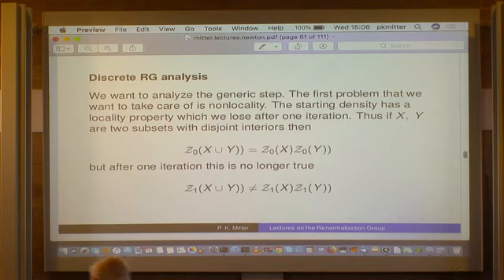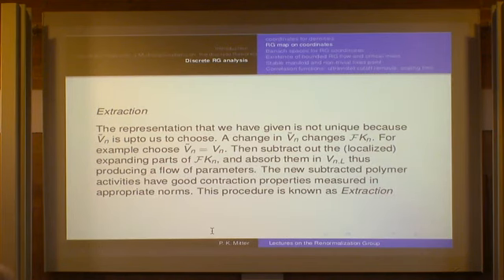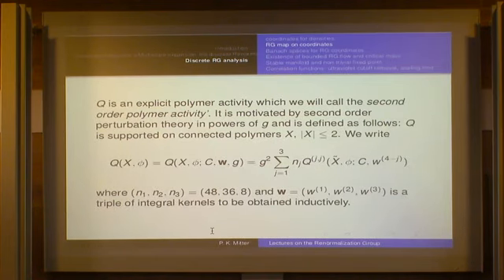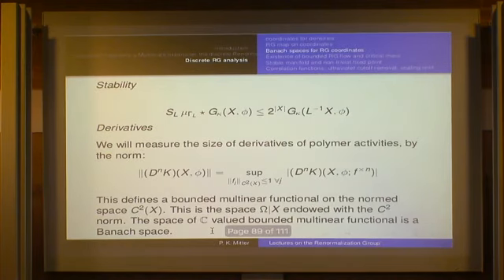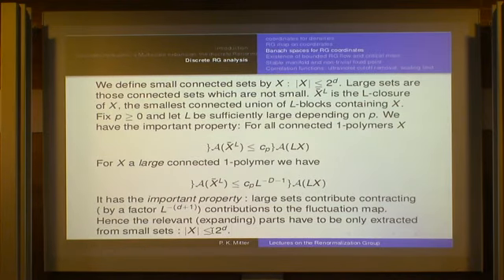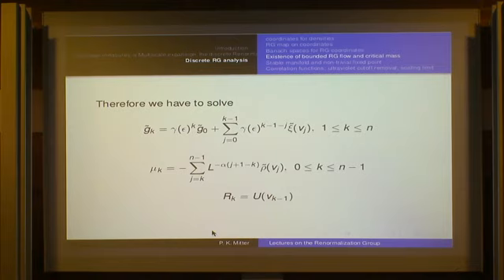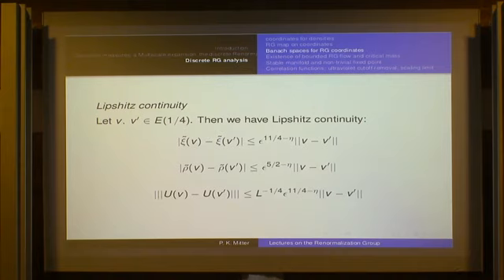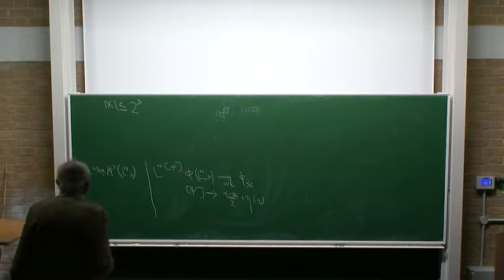SRQ | Prof. Pronob Mitter | Introduction to the Renormalisation Group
Speaker: Professor Pronob Mitter (CNRS (Centre national de la recherche scientifique))
Date: 14th Nov 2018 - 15:00 to 16:30
Venue: INI Seminar Room 2
Title: Introduction to the Renormalisation Group
Abstract: In these lectures I will introduce and explore
properties of the Renormalisation

Group (RG) both in its discrete and continuous forms. Topics
to be discussed include

multi scale expansions, the RG, Gaussian fixed points,
Wick products from the RG point of view,

ultraviolet cutoff removal, flow equations and perturbative
flows, trivial and non-trivial fixed points, and critical field theories.
Time permitting, I will discuss a rigorous application. These lectures
are supposed to be elementary.